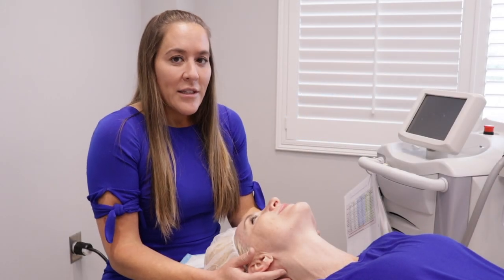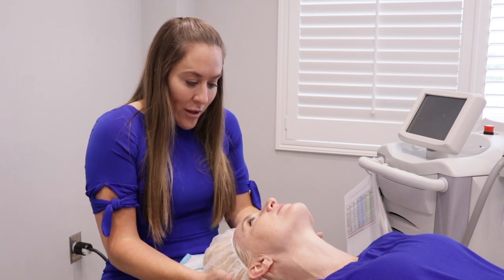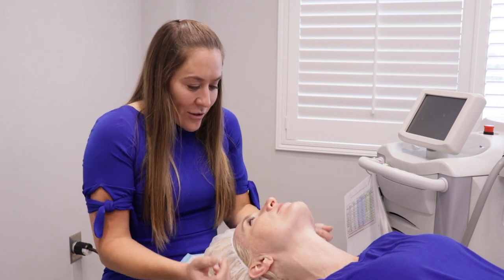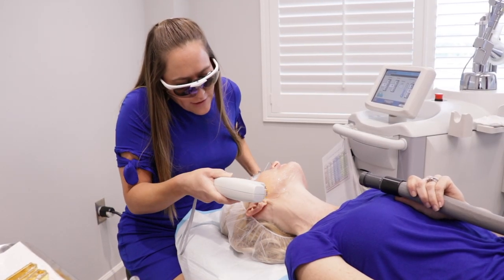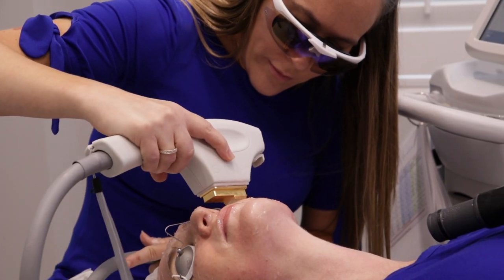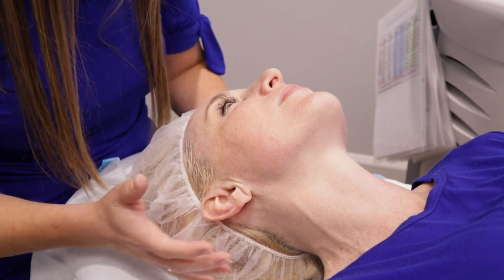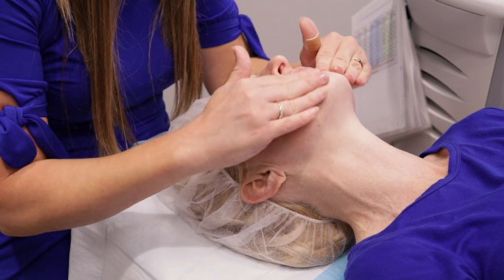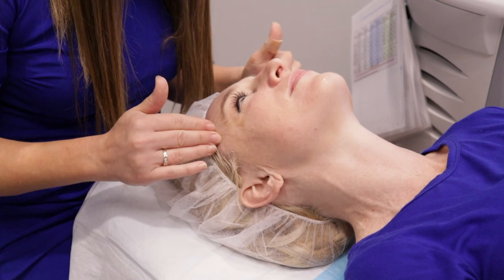BBL at Azura Skin Care Center: Beautiful Skin Thanks to the Power of Light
What’s “BBL”, otherwise known as “BroadBand Light”? Quite simply, it’s beautiful skin thanks to the power of light. Watch our latest video as Azura's own Chelsea receives a BBL treatment from Jennie Kowaleski, PA-C.

BBL sets a new standard in treating skin conditions associated with aging, acne, loss of firmness, and sun damage. BBL is the world’s most powerful IPL (Intense Pulsed Light) device on the market and we have here at Azura. Why? Well, we believe our clients desire the best!

The light energy delivered by BBL gently heats the upper layers of your skin. The heat absorbed by the targeted areas will stimulate your skin cells to regenerate. This process will restore your skin to its natural beauty, making it clearer, smoother, vibrant and younger looking.